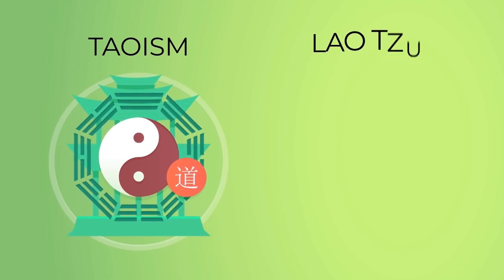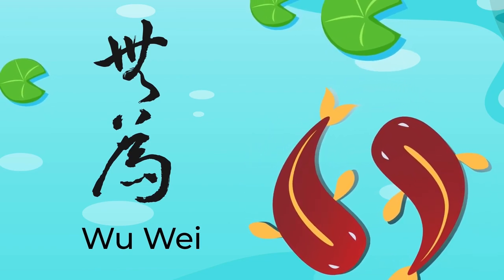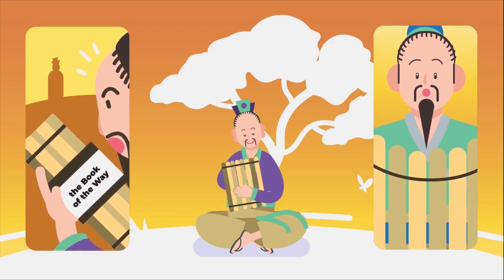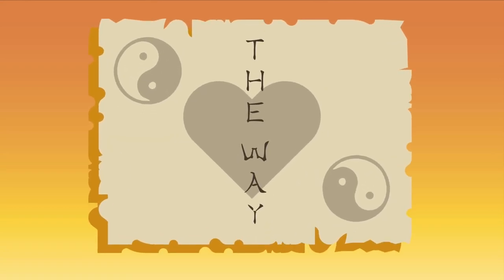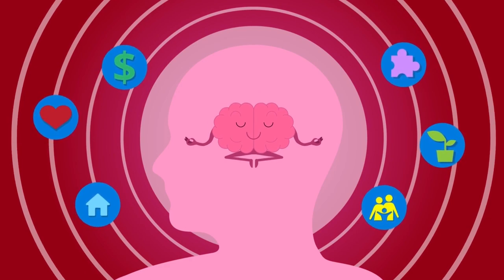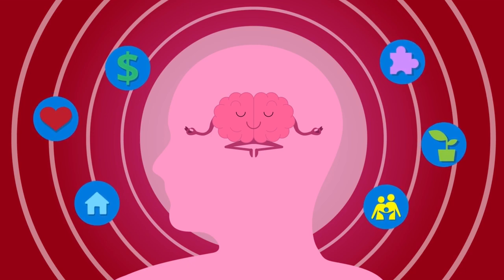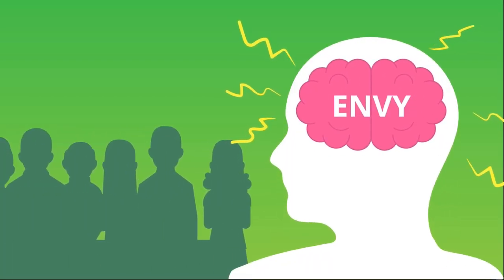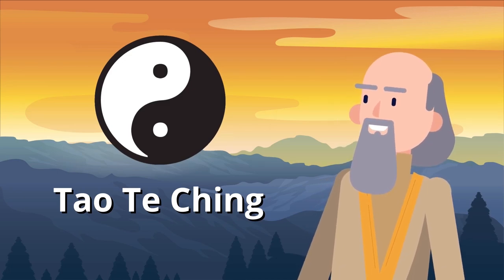Taoism : The Art Of Not Trying